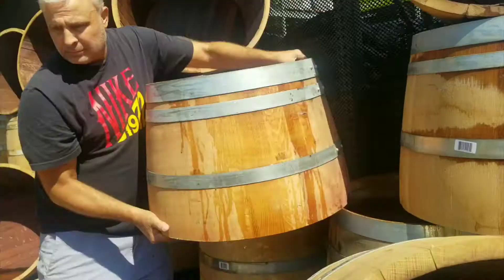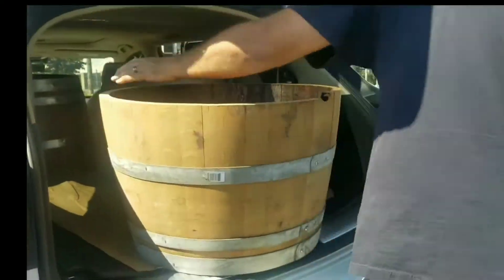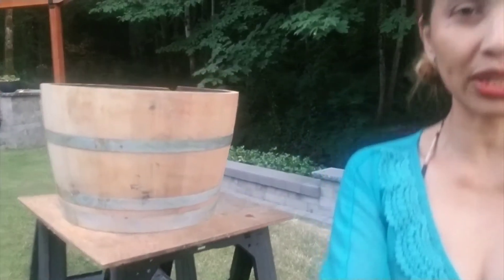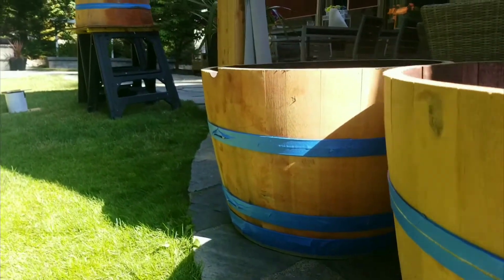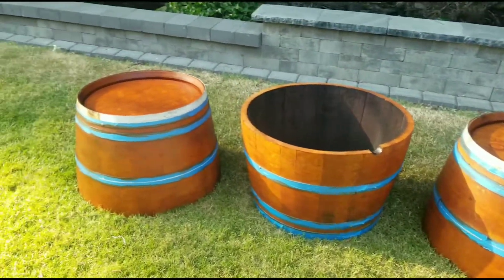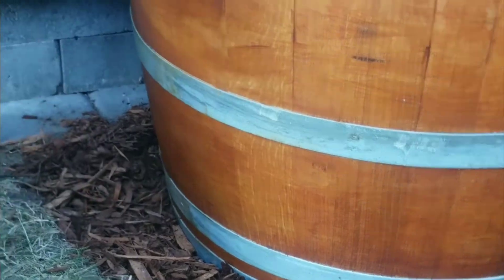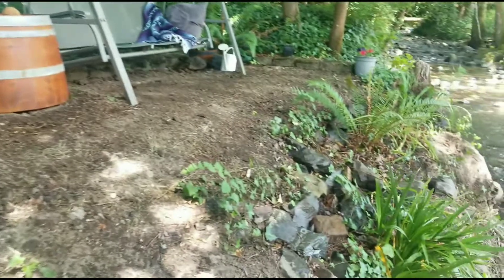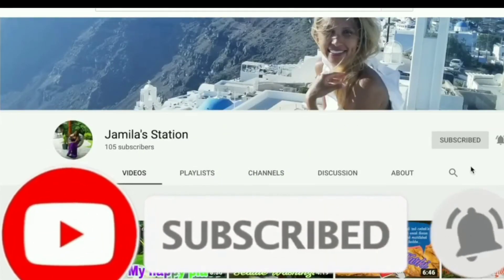Recycled Whiskey Barrels whiskeybarrels indonesiavlogger #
Hi gaesss today we  would like to introduce to you  our new project about recycled whiskey barrels , please check it out our new video guys,  Happy watching !